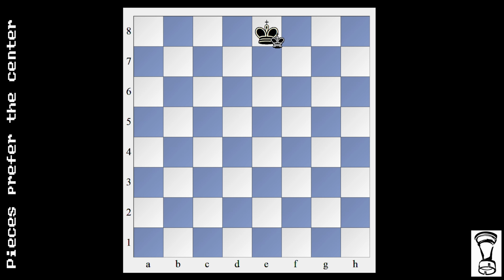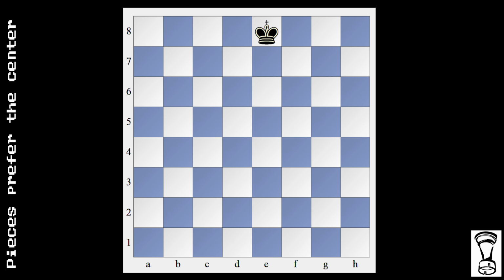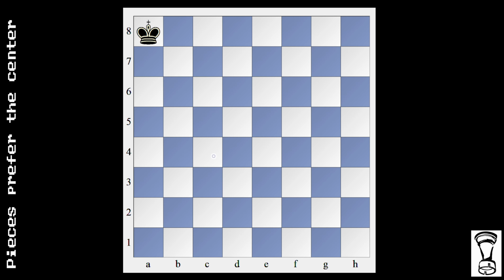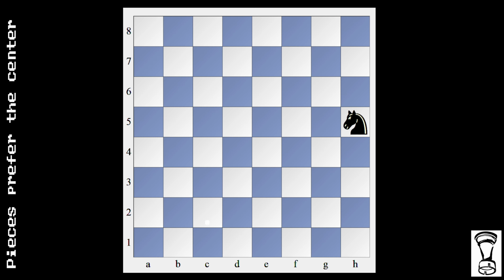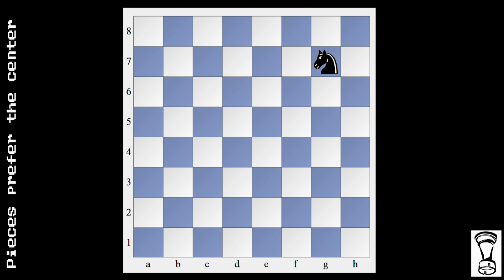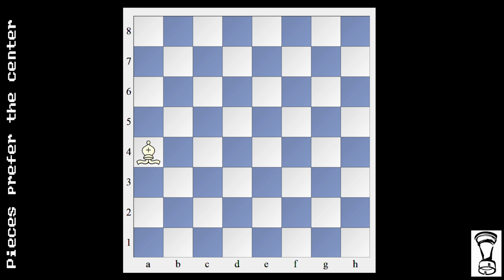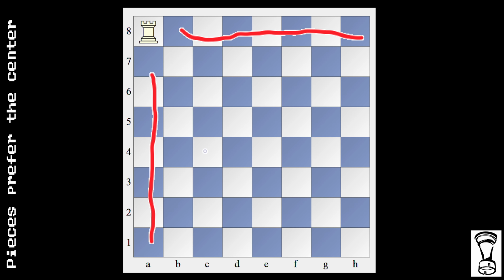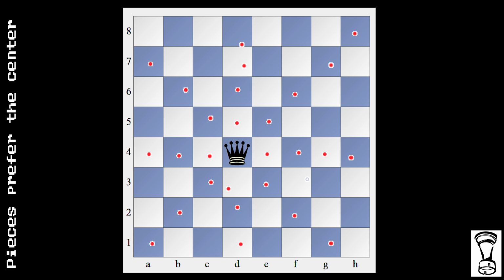Pieces prefer the center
When the Queen is on a8 the line to a1 is wobbly and goes through b5-of course it is supposed a5 instead.